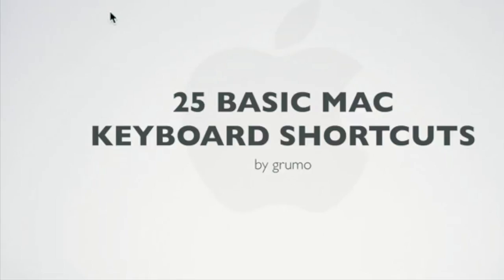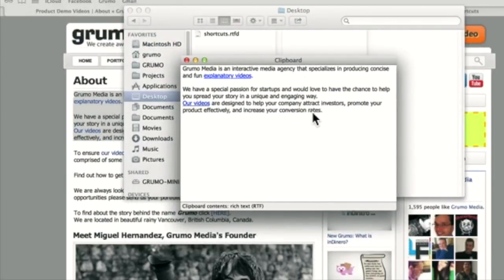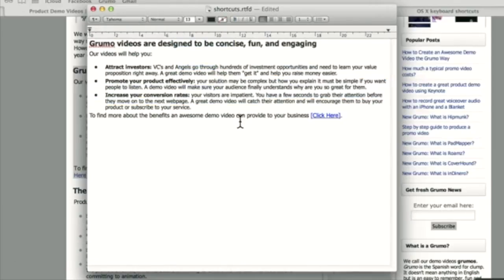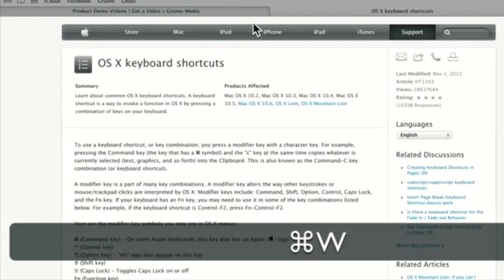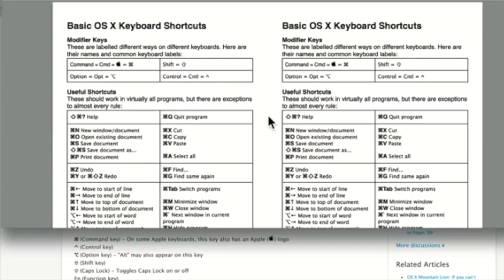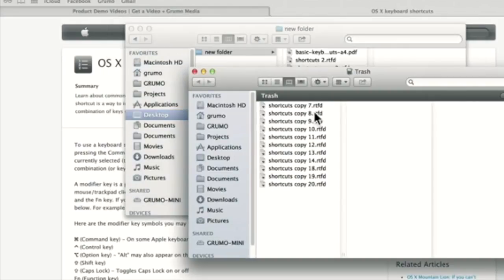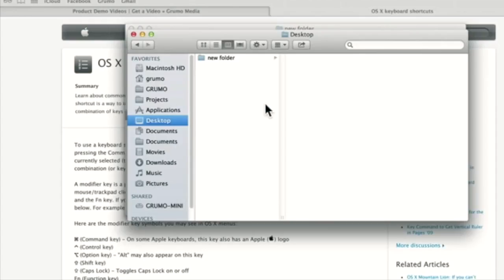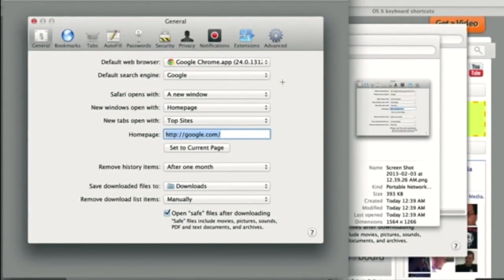25 BASIC MAC KEYBOARD SHORTCUTS (tricks)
25 BASIC MAC KEYBOARD SHORTCUTS